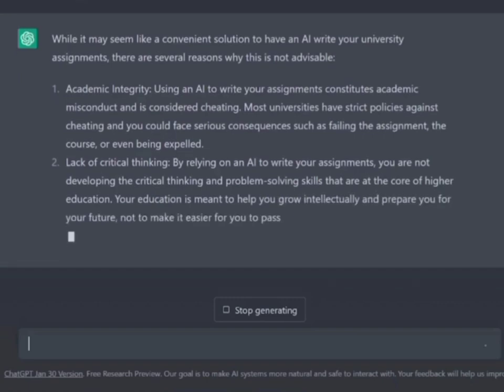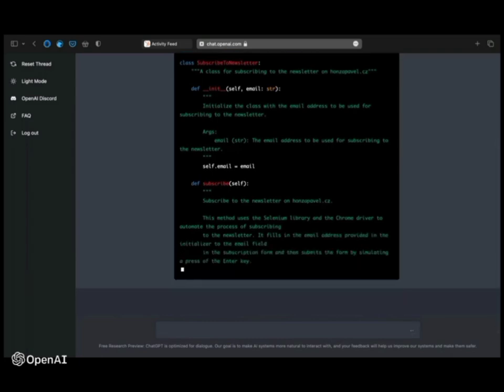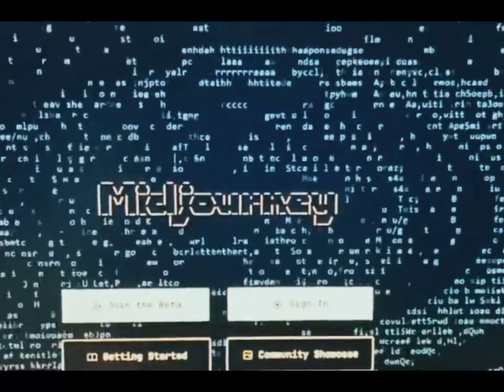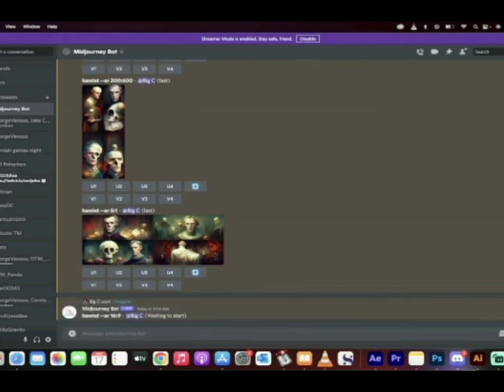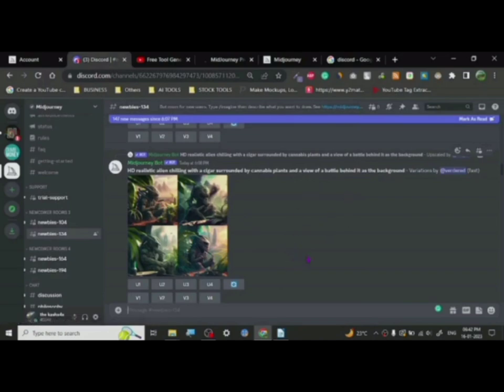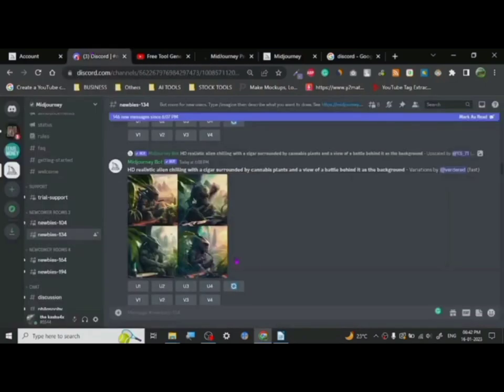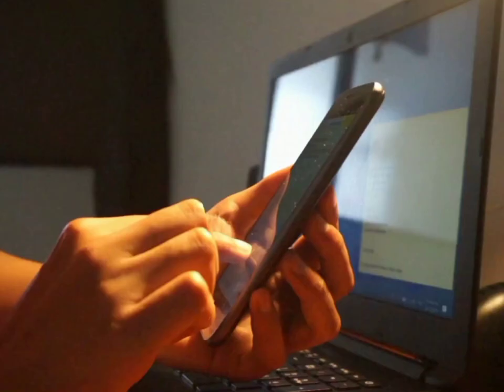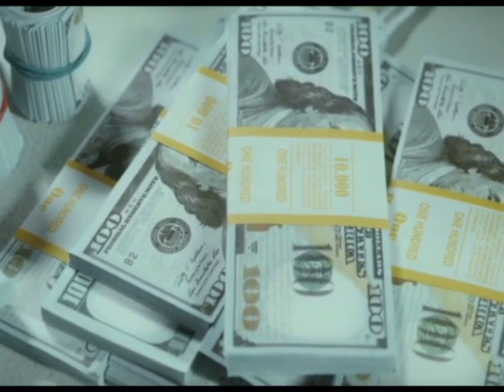10 PASSIVE INCOME With ChatGPT & Midjourney AI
In this video, I told the ways to earn passive income with chatgpt and midjourney
ChatGPT with passive income  & Midjourney
artificial intelligence